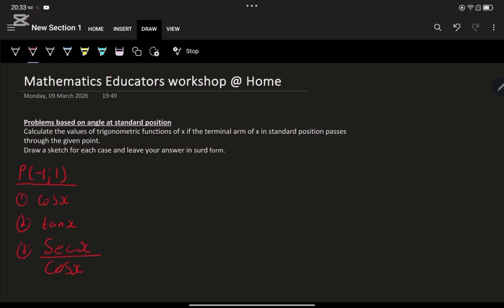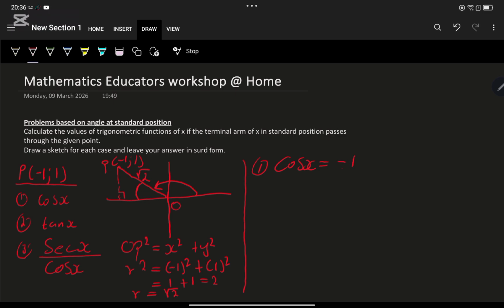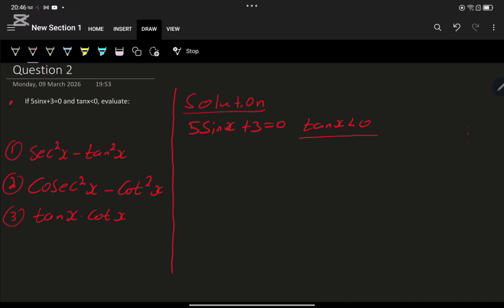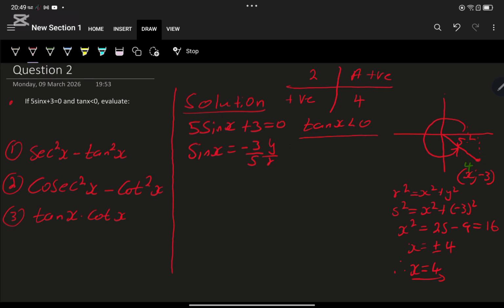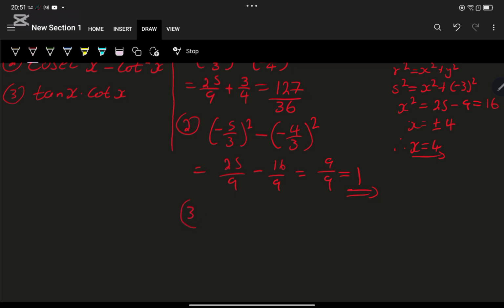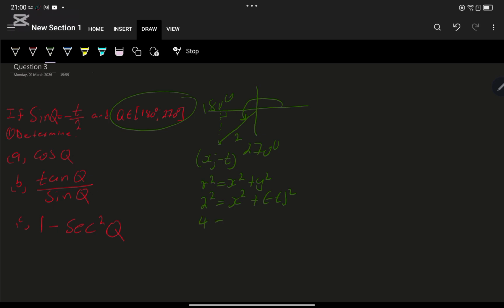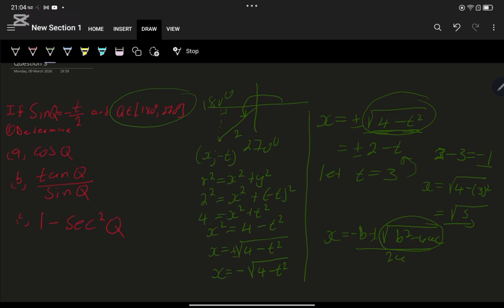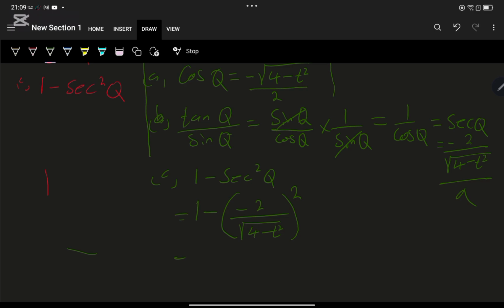Teaching Trigonometry:Grade 11 Completing the introduction